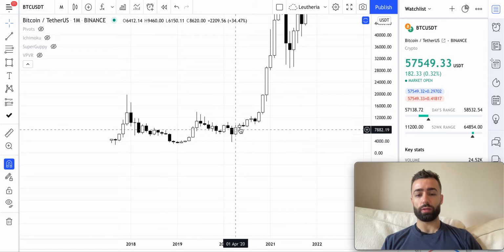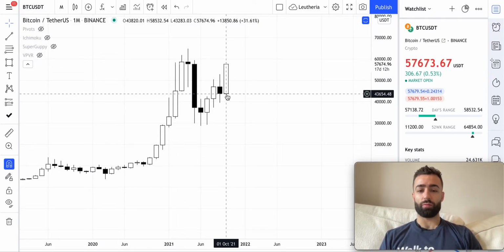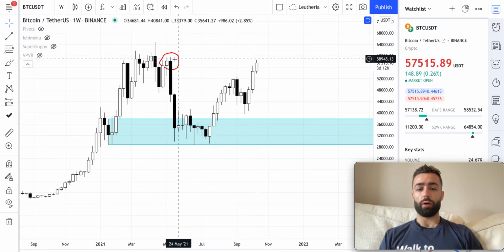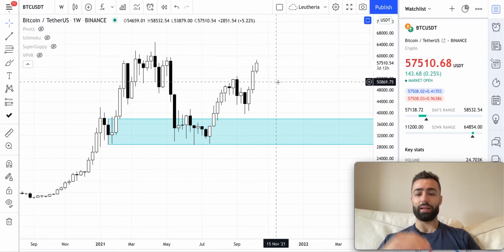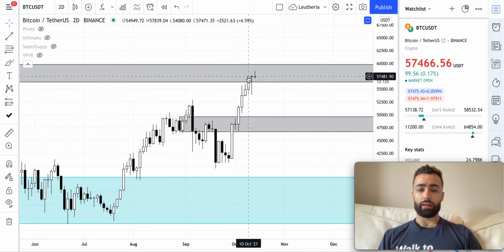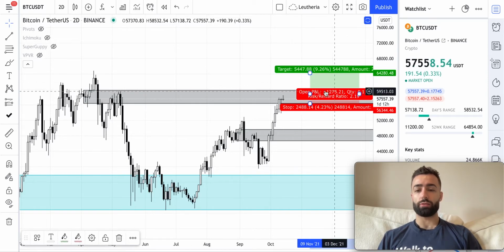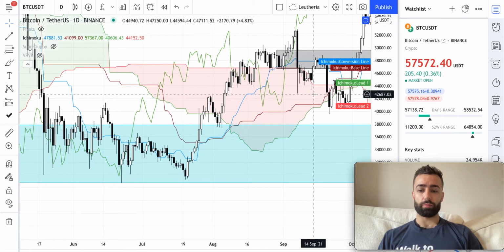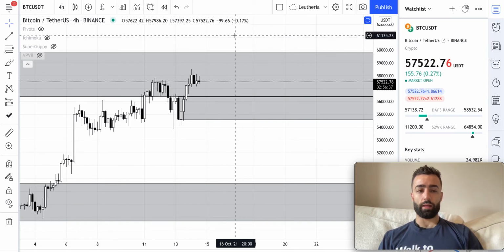BTC Analysis - Nearing a Key Weekly Level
Learn how to analyze price action on your favorite cryptocurrencies to make accurate and precise entries and exits as an investor. In addition, see the key support and resistance levels to watch for on BTC in today's analysis!

Signup to trial our automated cryptocurrency investing software that saves you time and money by allowing you to generate automatic buy and sell signals on your favorite cryptocurrencies to generate profit